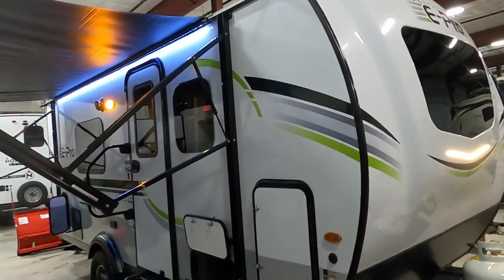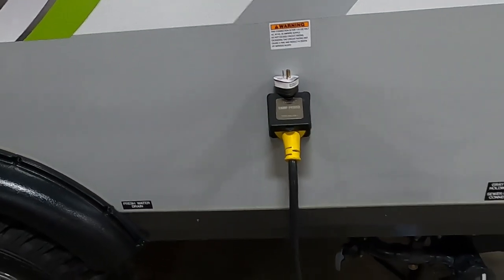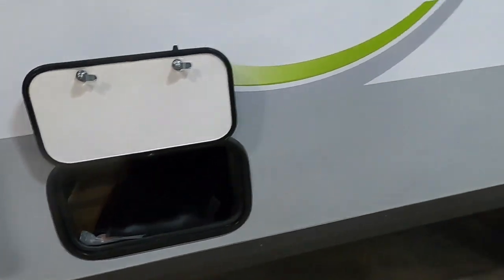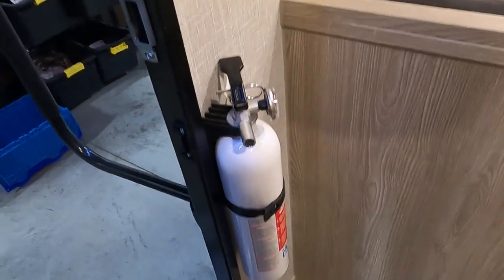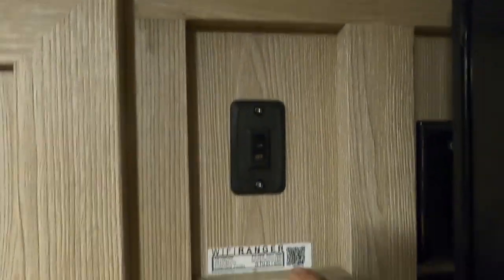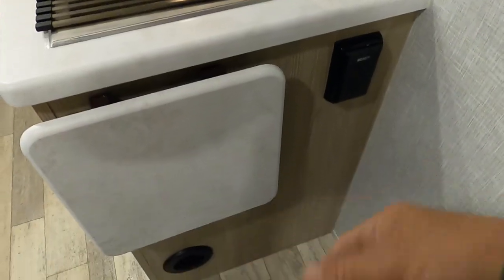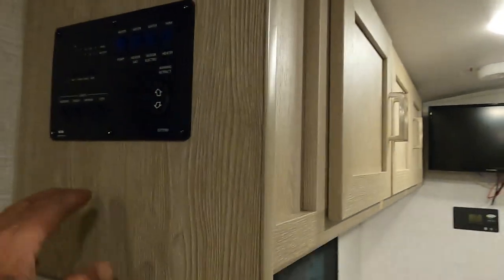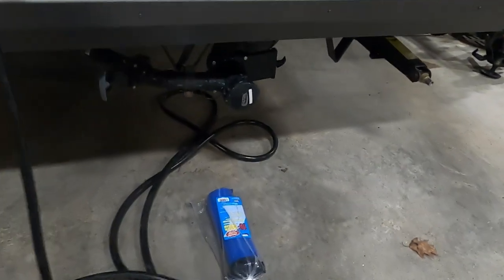2022 Flagstaff E Pro 19FD orientation